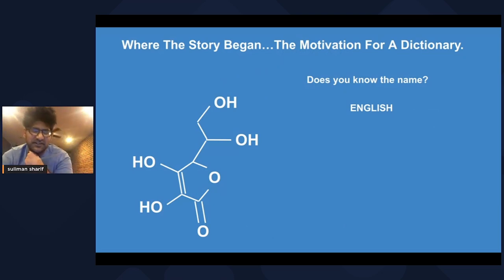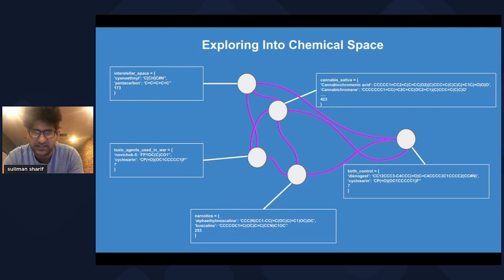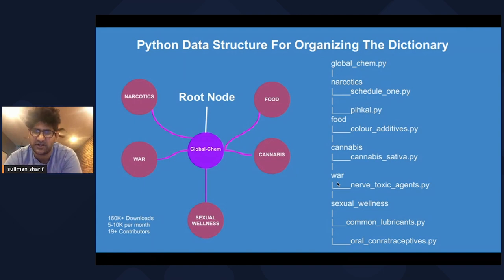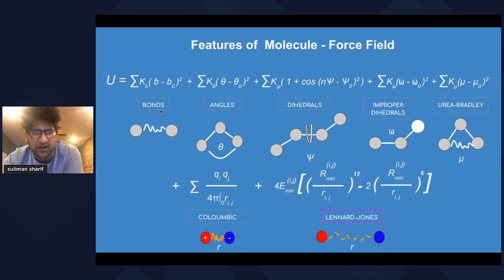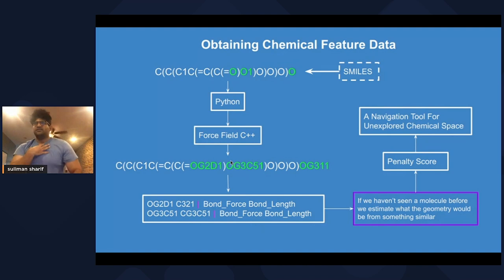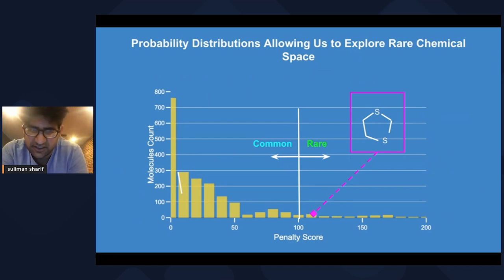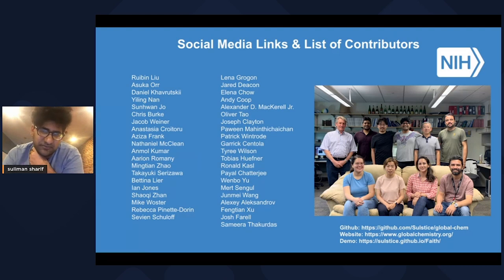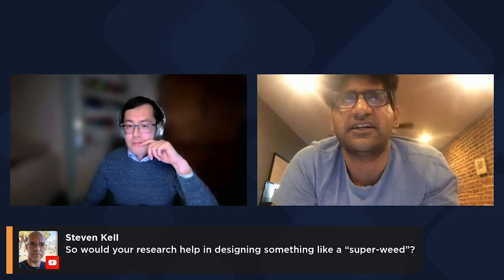Suliman Sharif - The Pythonic Common Chemical Universe | PyData Global 2022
The virtual chemical universe is expanding rapidly as open access titan databases Enamine Database (20 Billion), Zinc Database (2 Billion), PubMed Database (68 Million) and cheminformatic tools
to process, manipulate, and derive new compound structures are being established. We present our open source knowledge graph, Global-Chem, written in python to distribute dictionaries of common chemical lists of relevant to different sub-communities out to the general public i.e What is inside Food? Cannabis? Sex Products? Chemical Weapons? Narcotics? Medical Therapeutics?

To navigate new chemical space we use our data as a reference index as to help us keep track of common patterns of interest and help us explore new chemicals that could be theoretically real. In our talk, we will present the chemical data, the rules governing the data and it's integrity, and how to use our tools to understand the chemical universe with python.

00:00 Welcome!
00:10 Help us add time stamps or captions to this video! See the description for details.